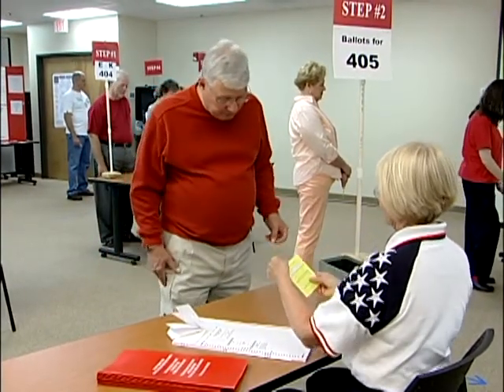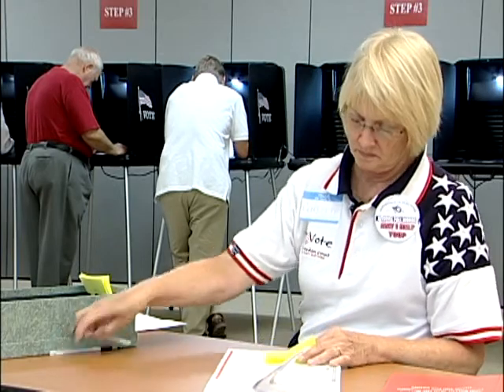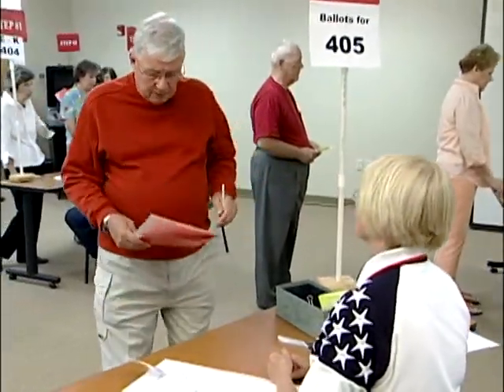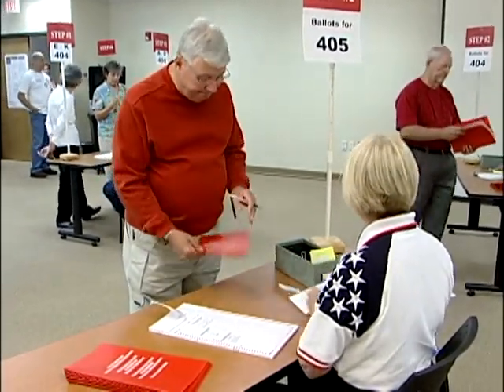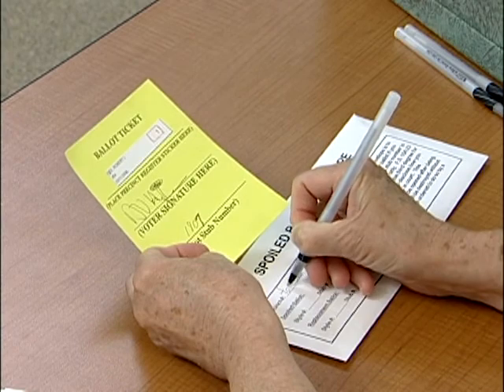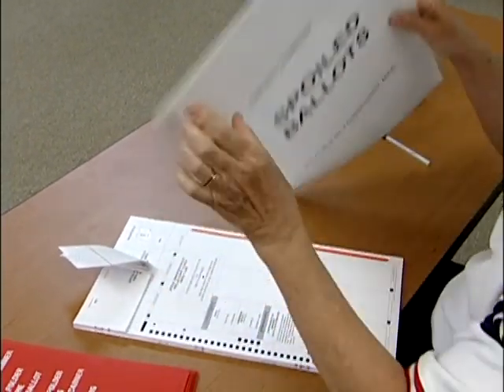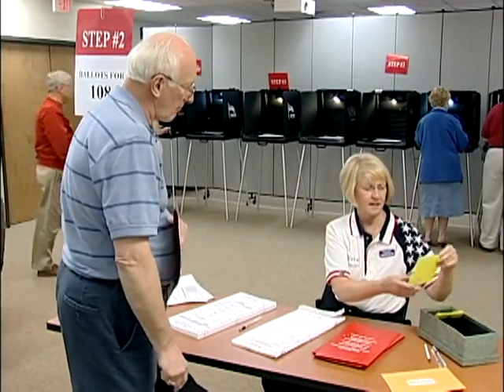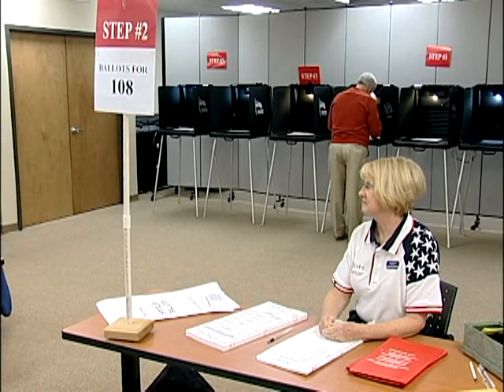Ballot Distribution Manager - Pinellas County Elections Pollworker Training